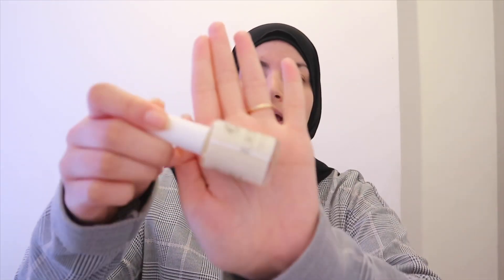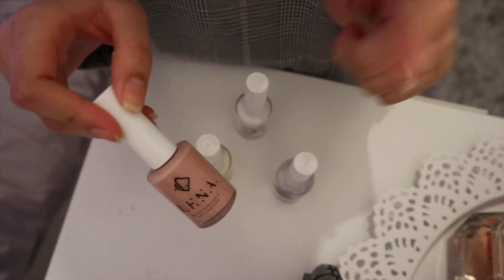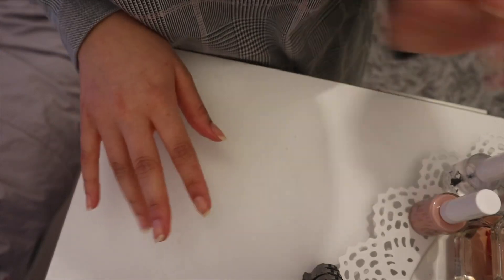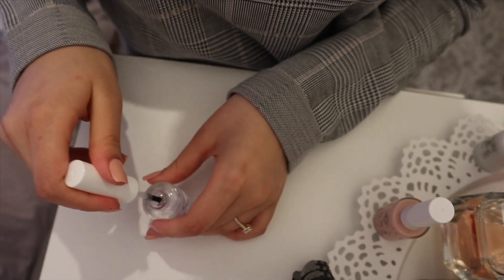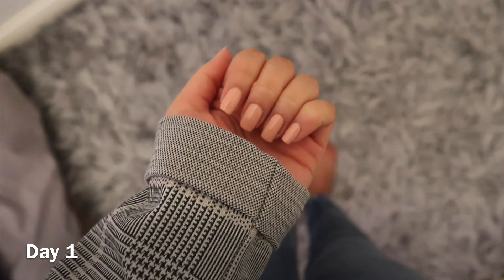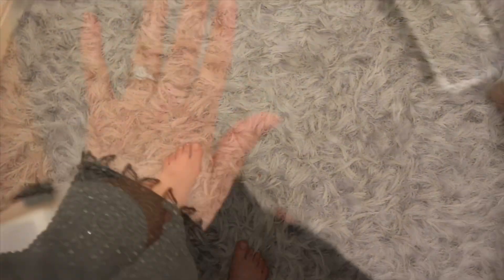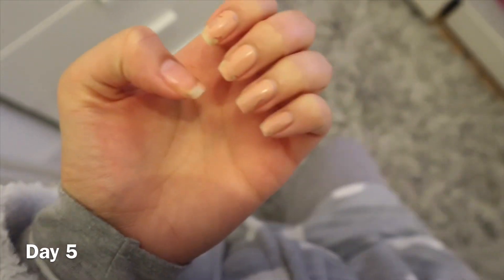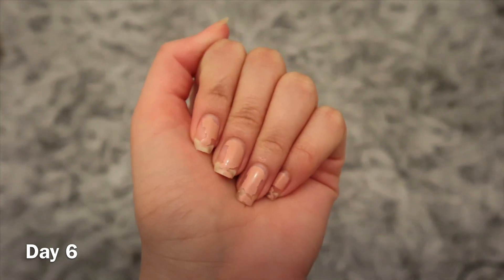Testing Breathable (HALAL) Nail Polish For A Week | Sarah Elhaj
Hiii guys this week I tested out breathable nail polish for a week to see how well they last. Hope you enjoy x